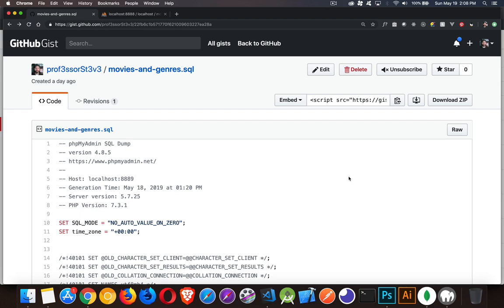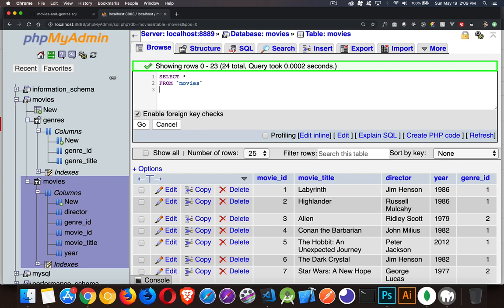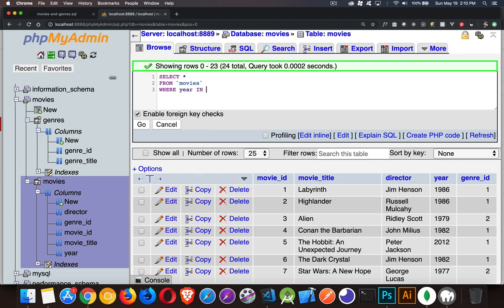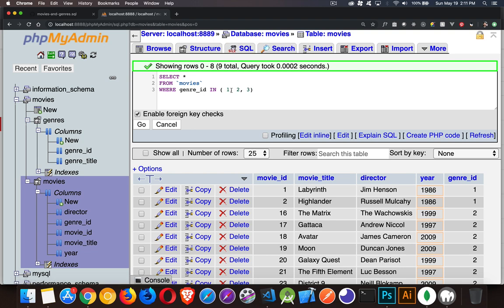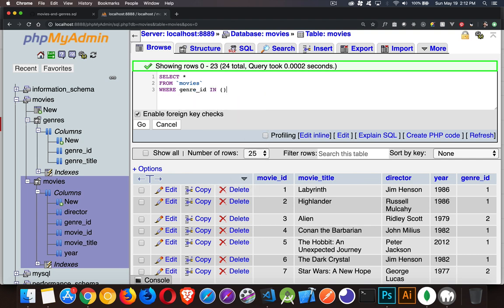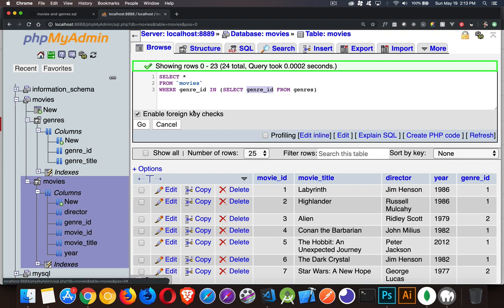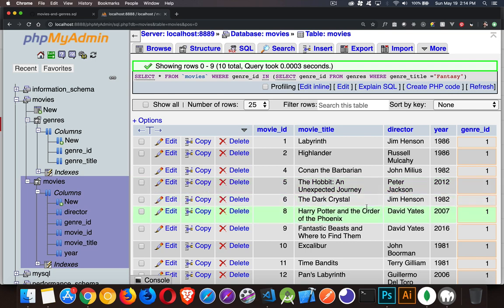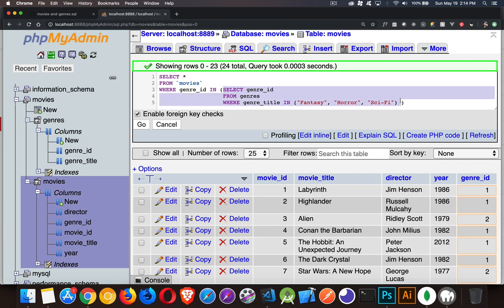Learning MySQL - SubQueries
This tutorial covers how to use additional queries as part of your WHERE clause filter.